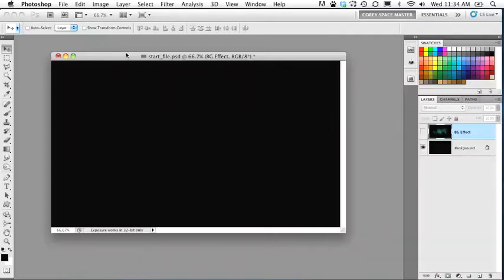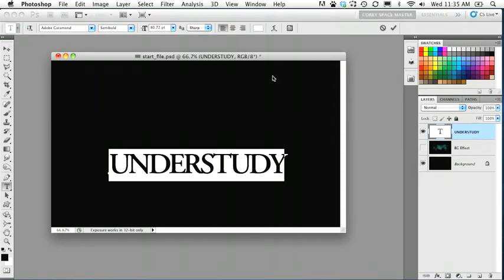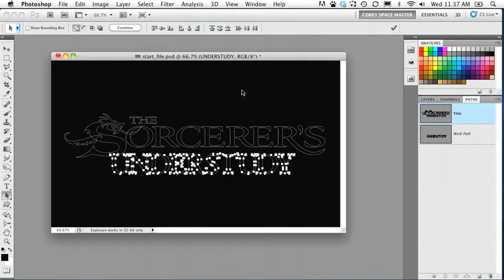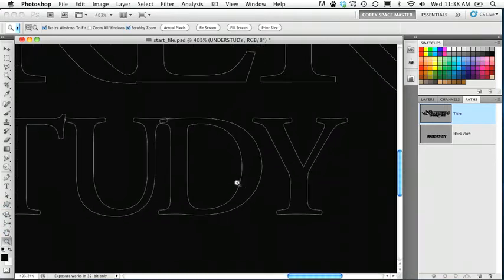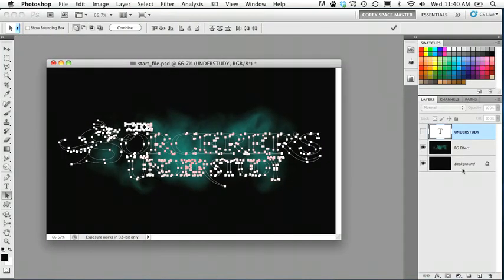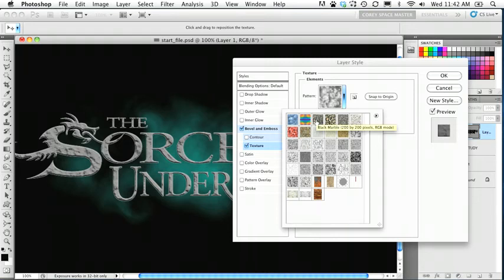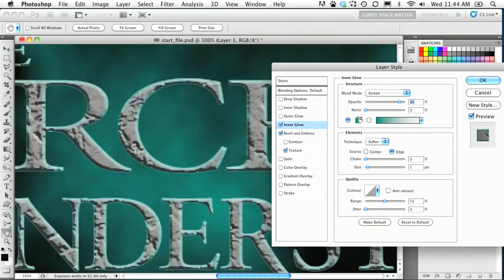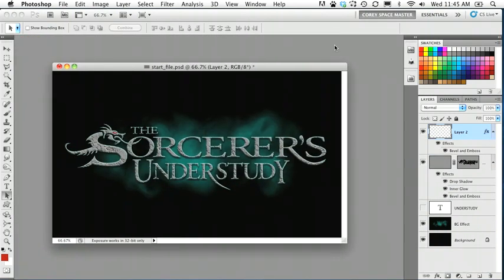Text, Paths, and Styles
cara membuat sytle text menarik di Photoshop